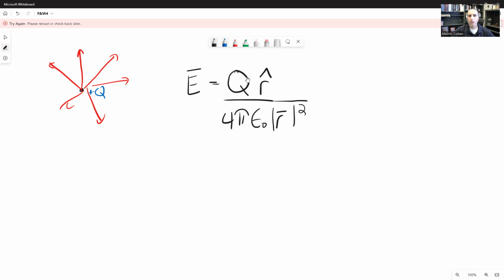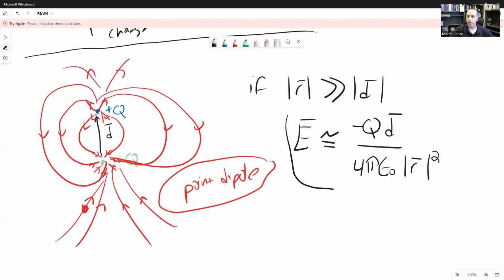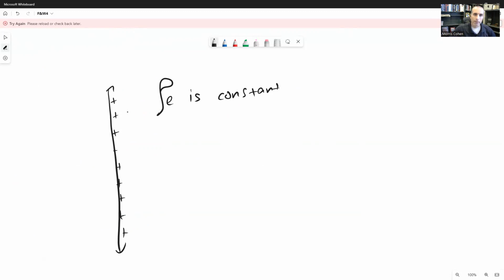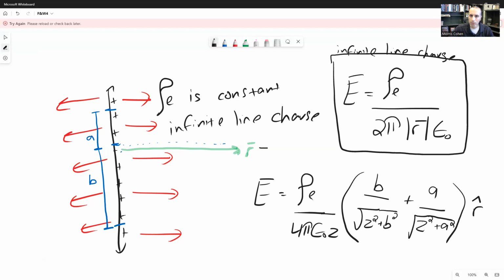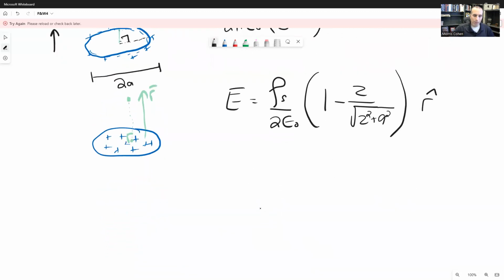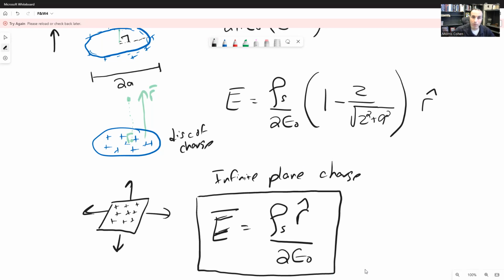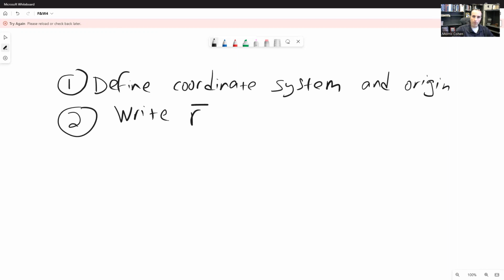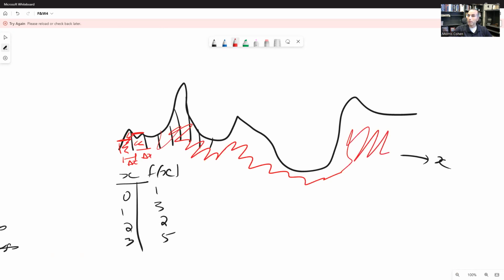Electromagnetics for Engineers Lecture 16 Charge and electric field (Part C)